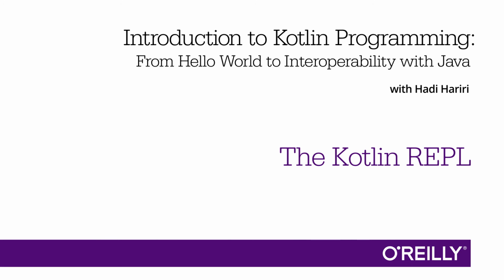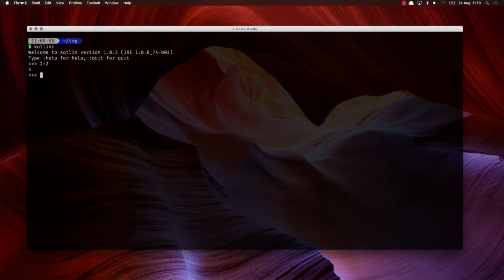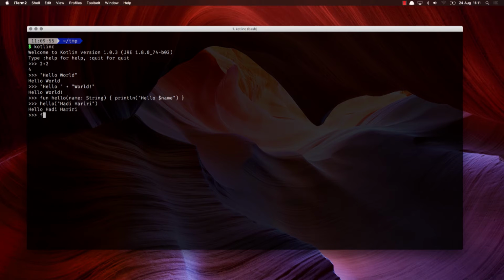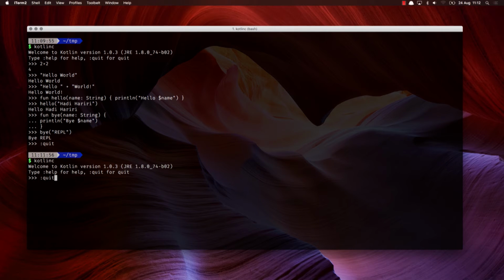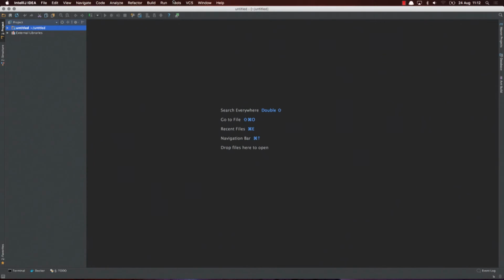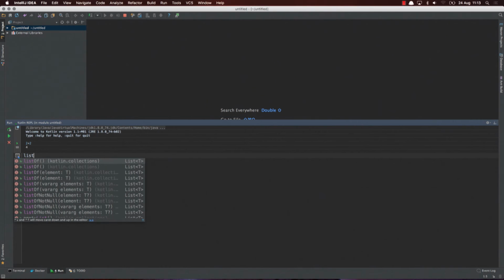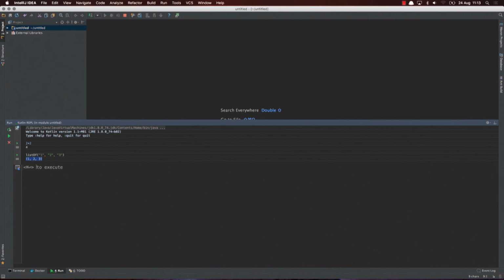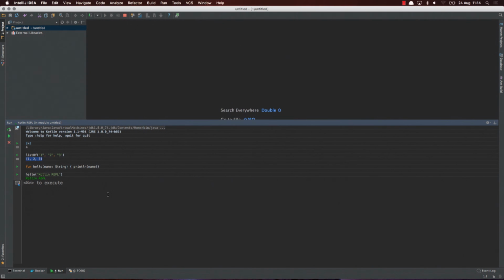2 The Kotlin REPL